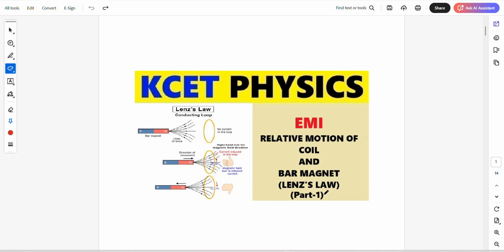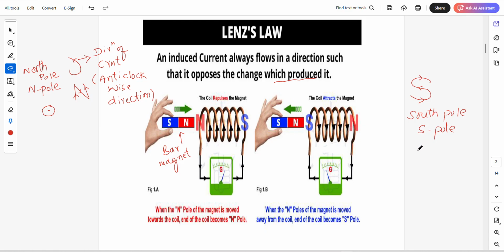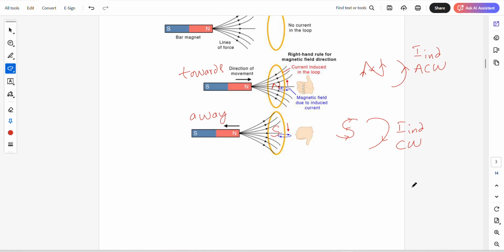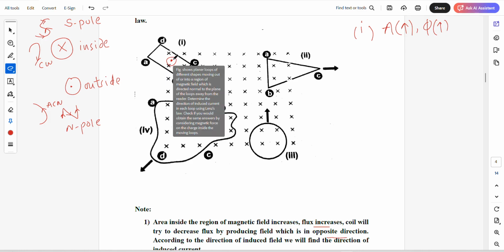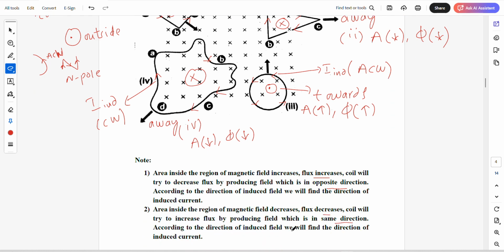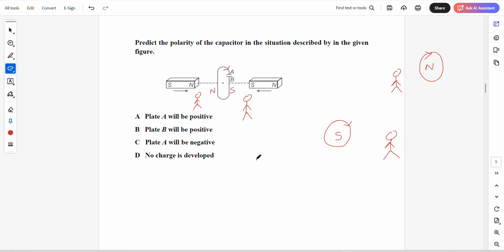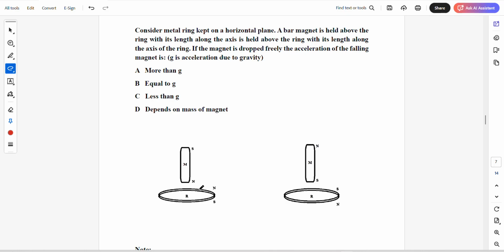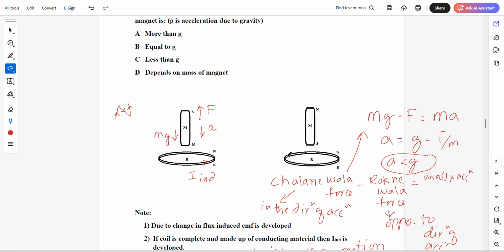KCET/NEET PHYSICS // CLASS 12 // EMI // RELATIVE MOTION OF COIL AND BAR MAGNET(LENZ’S LAW) //45 SECS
This video is for the students who are preparing for KARNATAKA COMMON ENTRANCE TEST (KCET) Examination in Physics. The content describes the concept of Relative Motion of Coil and Bar Magnet (Lenz’s Law) and its problems in EMI Chapter for Class 12 Students.

Fig. shows planar loops of different shapes moving out of or into a region of magnetic field which is directed normal to the plane of the loops away from the reader. Determine the direction of induced current in each loop using Lenz's law.

Note:
1) Area inside the region of magnetic field increases, flux increases, coil will try to decrease flux by producing field which is in opposite direction. According to the direction of induced field we will find the direction of induced current.
2) Area inside the region of magnetic field decreases, flux decreases, coil will try to increase flux by producing field which is in same direction. According to the direction of induced field we will find the direction of induced current.
Predict the polarity of the capacitor in the situation described by in the given figure.

A   Plate A will be positive
B   Plate B will be positive
C   Plate A will be negative
D   No charge is developed

Predict the direction of induced current in the situations described by the following figure

Consider metal ring kept on a horizontal plane. A bar magnet is held above the ring with its length along the axis is held above the ring with its length along the axis of the ring. If the magnet is dropped freely the acceleration of the falling magnet is: (g is acceleration due to gravity)
A   More than g
B   Equal to g
C   Less than g
D   Depends on mass of magnet

Note:
     1) Due to change in flux induced emf is developed
2) If coil is complete and made up of conducting material then Iind is developed.
3) Mg – F = Ma
a = g – F/m
a is less than g